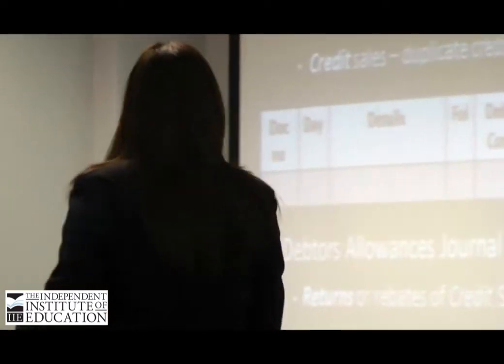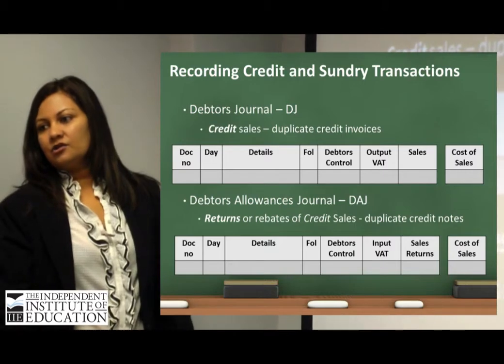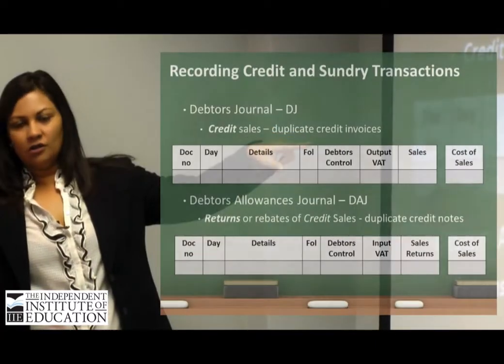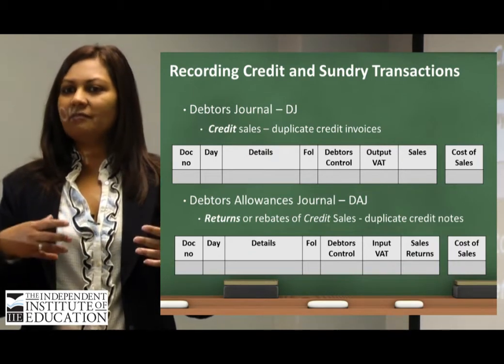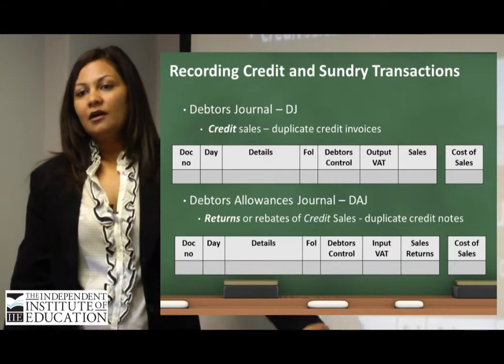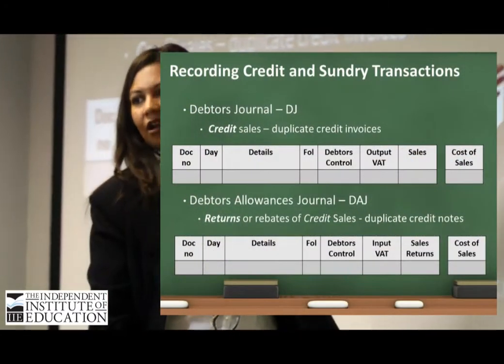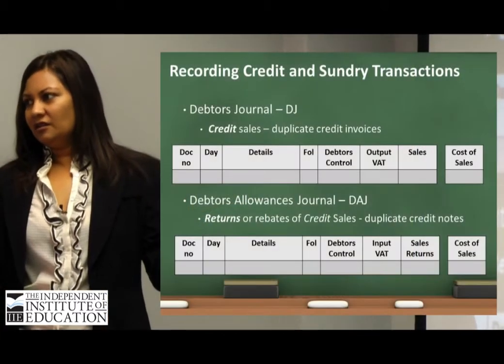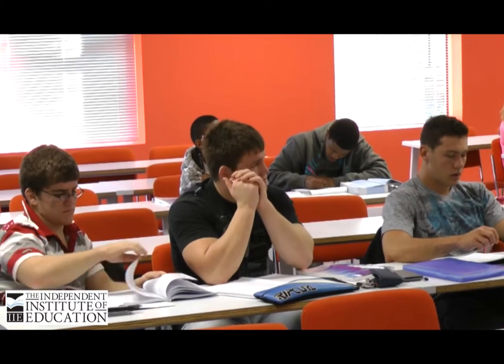The IIE: Recording Credit and Sundry Transactions [Part 4/5]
In this lecture on Accounting 1, Recording Credit and Sundry Transactions is discussed.